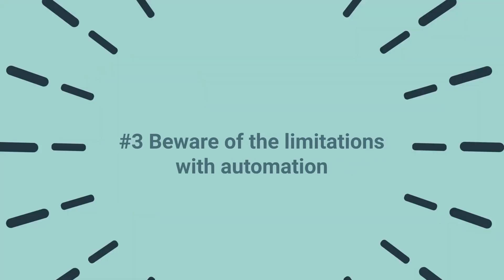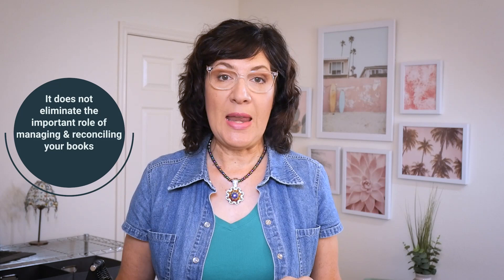Shopify and QuickBooks Online integrations: 3 tips to avoid costly mistakes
Hello and welcome to the Mavency channel where we help Shopify sellers, like you, to set up, organize, and streamline their financial systems and bookkeeping. Today, we'll go over the unique nature of Shopify bookkeeping when it comes to using QuickBooks Online and why it's so different.

Chapters:
0:00 Introduction
0:42 Beware of free app integrations
1:21 Beware of the data dump
2:14 Beware of the limitations with automation
2:57 Free resources
3:06 Need an e-commerce bookkeeping pro?
3:18 Closing

Looking to level up your Shopify financials and drive your e-commerce business to new heights?

📘 Download your FREE Shopify Bookkeeping Blueprint and gain access to my proven step-by-step processes for success

🎓 Enroll in my comprehensive online course, Shopify Bookkeeping DIY, for doing your own Shopify bookkeeping.

📚 Are you ready to work with a team of trusted and reliable Shopify bookkeeping pros? Learn more about our bookkeeping, coaching, and integration services and pricing

🔔Stay updated with all the latest content, webinars, courses, and more by joining my email notification list

⏱️ **Streamline your workflow by automating your Shopify and QuickBooks integration with A2X.